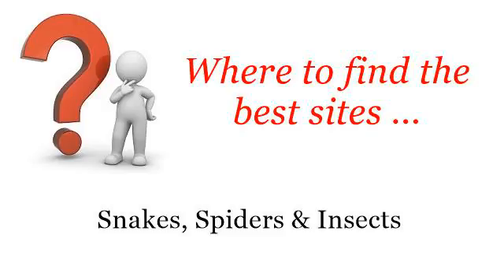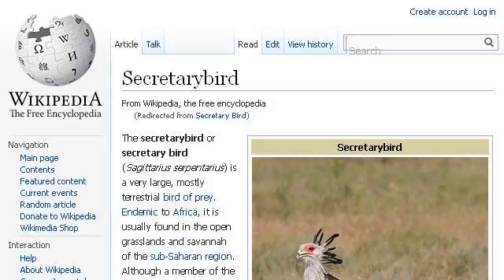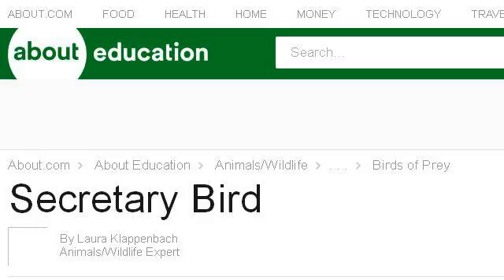Secretary Bird Habitat